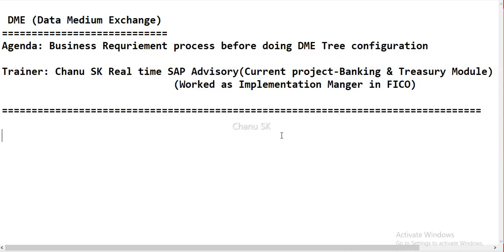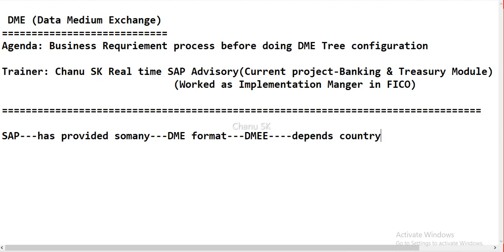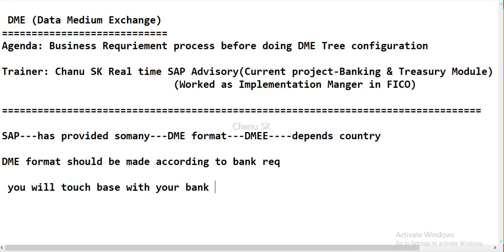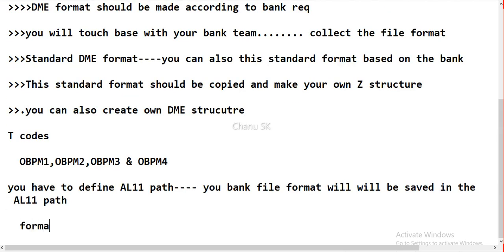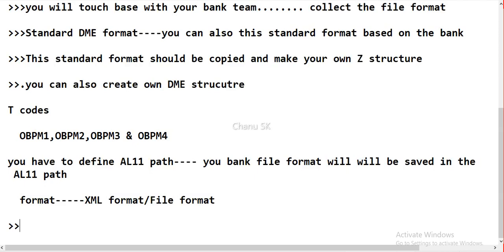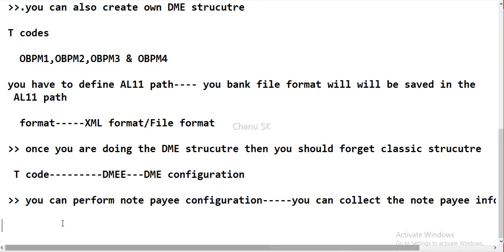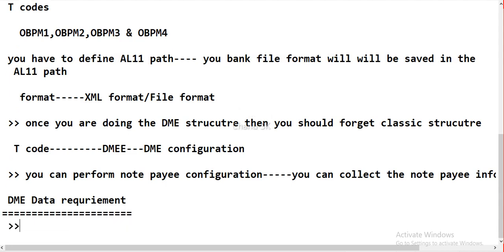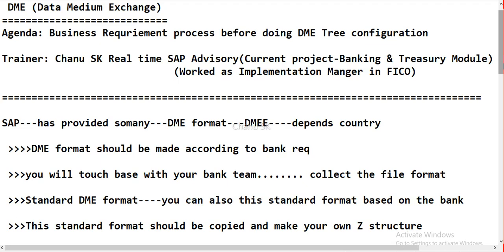DME Business Process Information | DMEE Tree Requirement| SAP FICO /HANA course by Chanu SK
Chanu SK, who is the Director of SAP Coach Online Training Program and he has more than 10+ years experience. He is worked as SAP FICO Project manager in Top MNC and also hold good Finance,Controlling & Financial management  exposure too. He loves to train the professionals and students who are keen in learning S4HANA Finance/FICO. Currently,he is running SAP YouTube channel named CHANU SK got more than 13000 active subscribers. He is expert in Job based workshops and Interview based Training.